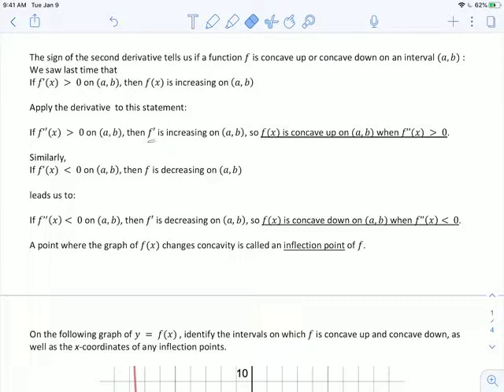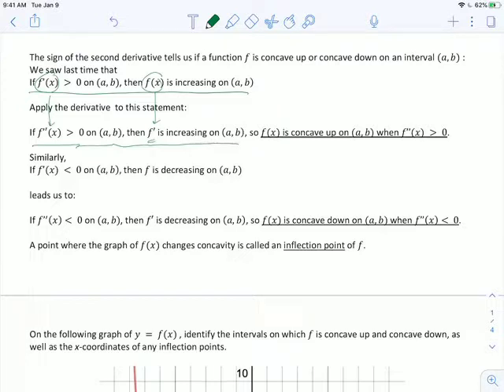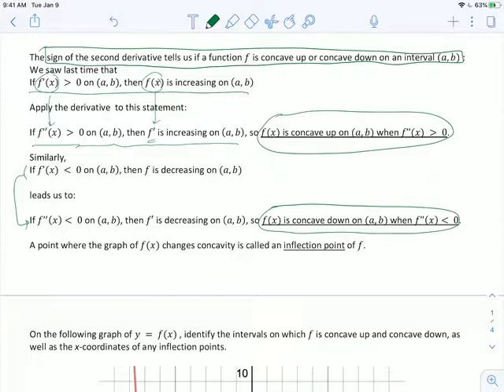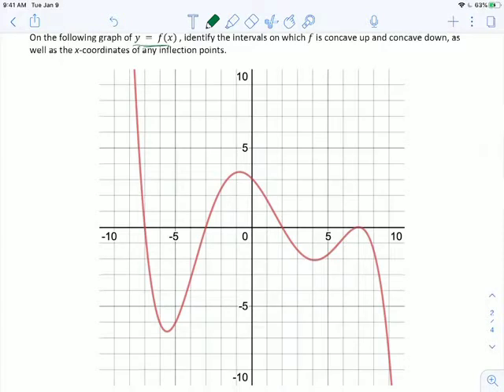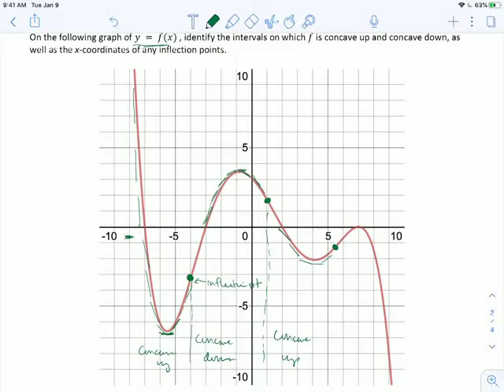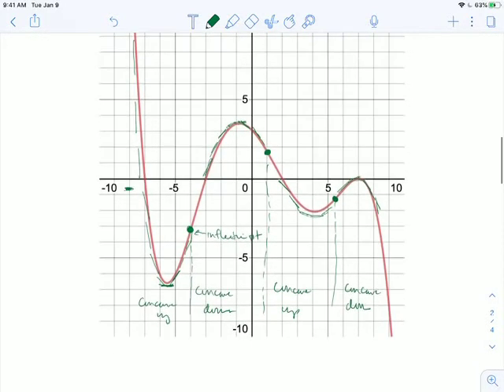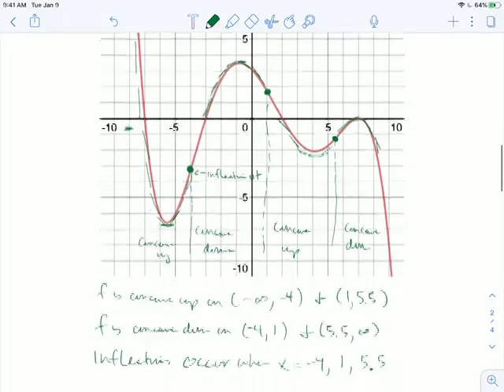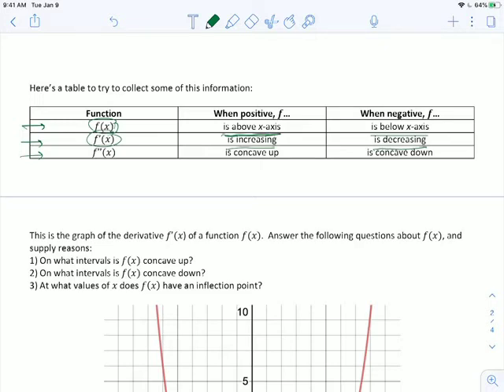MAT125Concavity2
More about concavity